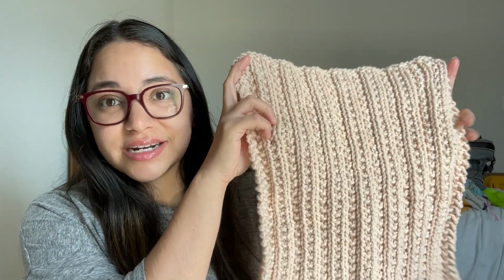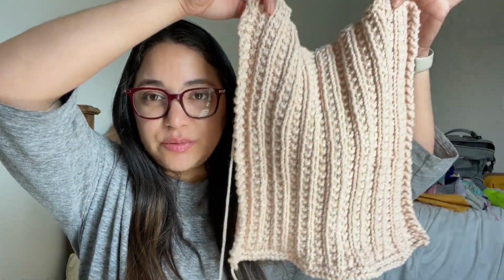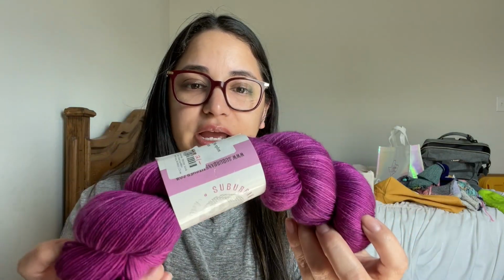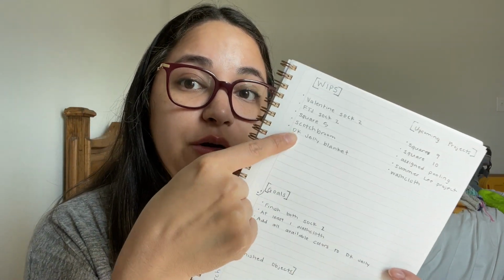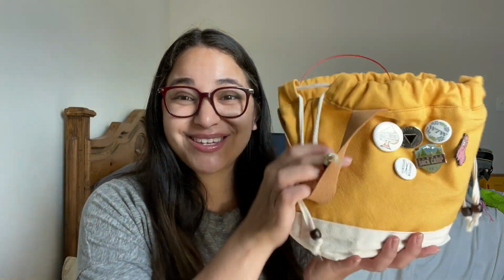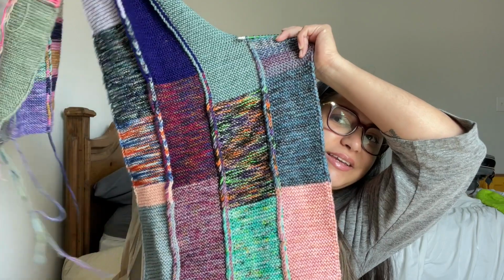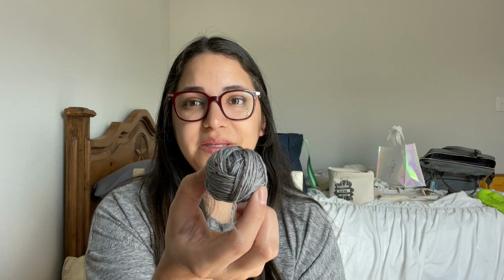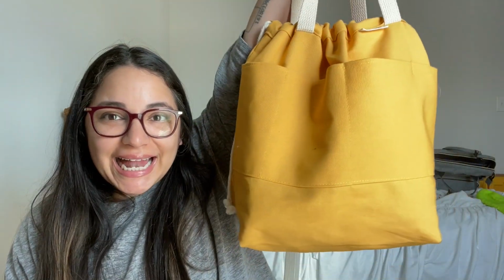Episode 19: A Recap of February and my March Knitting Plans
Welcome to Caffeinated Cast Ons!

It’s a new month! I recap my February knitting and talk about my goals and knitting plans for March. My WIP pile continues to shrink and I am so happy about the brain space that continues to free up as I work through projects.

Stay caffeinated!

Reading: The Body Keeps The Score by Bessel Van Der Kolk, M.D.
Watching: The Big Bang Theory, Not Dead Yet
Listening: Daylist in Spotify, true crime podcasts

Three simple joys:
My son’s laugh
Date night
Working out